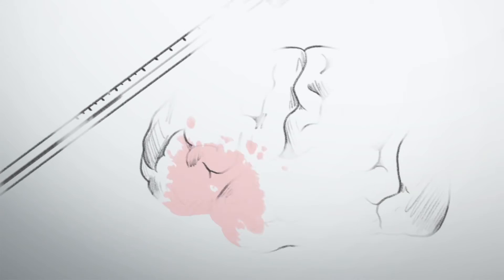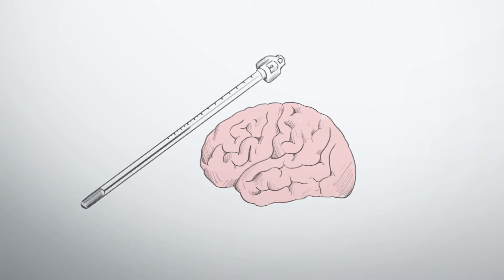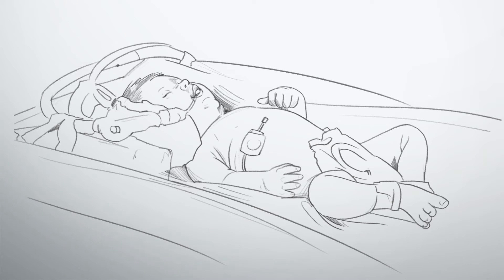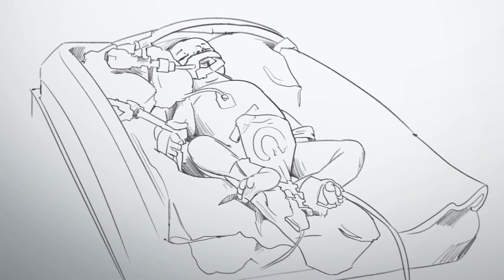What is therapeutic hypothermia?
Dr. Taeun Chang, Neonatal and Fetal Neurologist from Children's National, explains what therapeutic hypothermia, brain cooling, is and the protocols for this therapy from her expert experience.